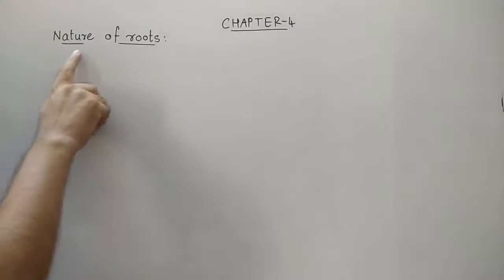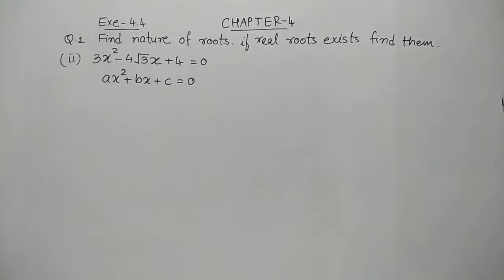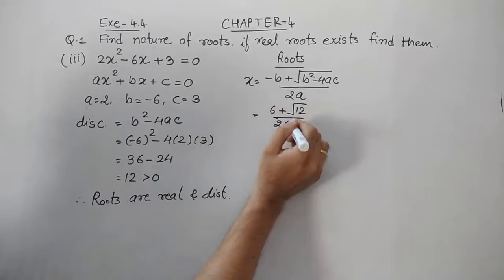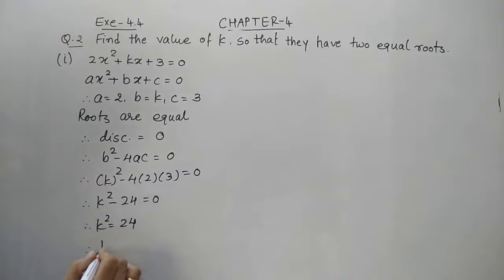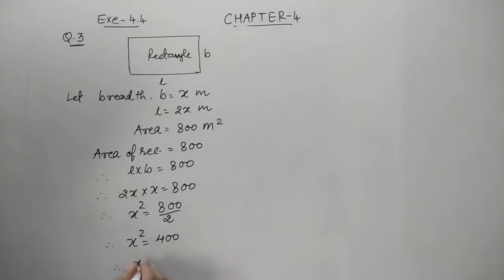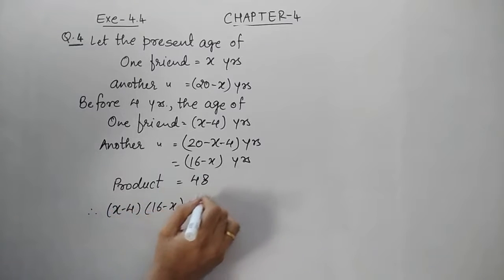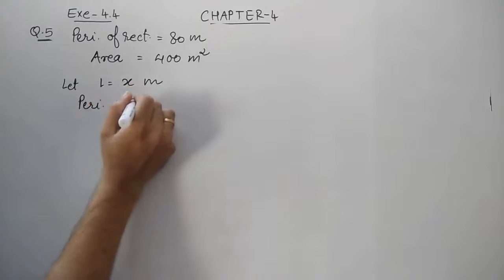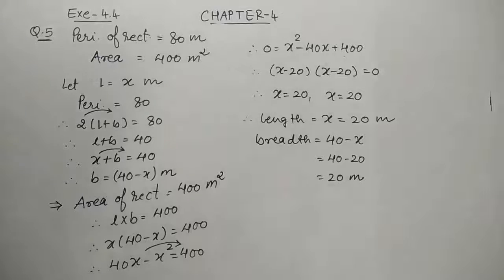STD 10 MATHS CHAPTER 4 EX 4.4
To know the nature of roots and find the roots. Thank you for your time.